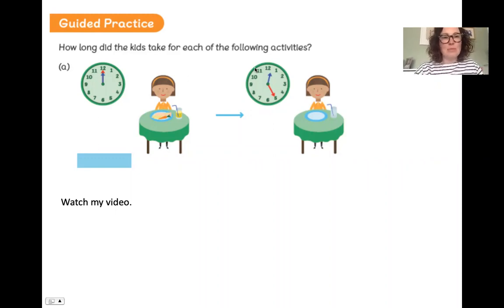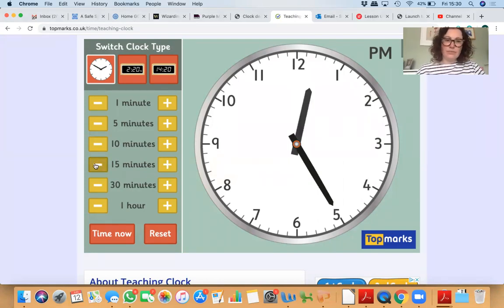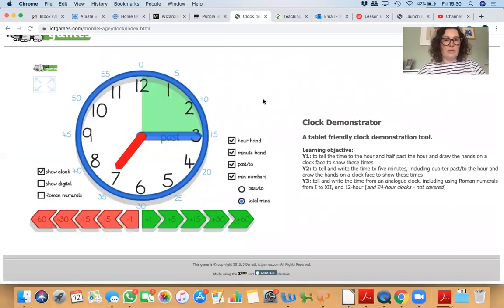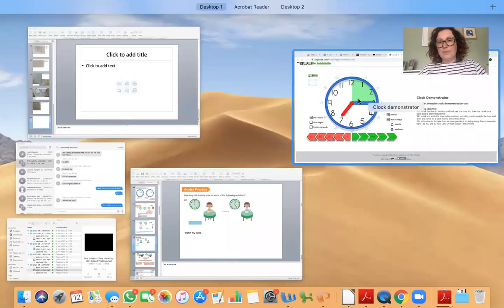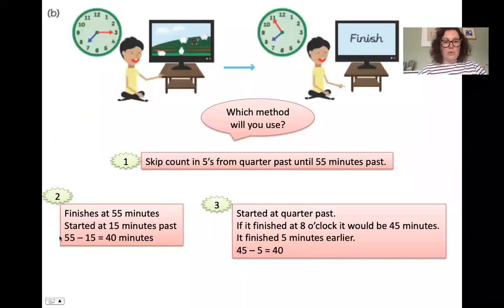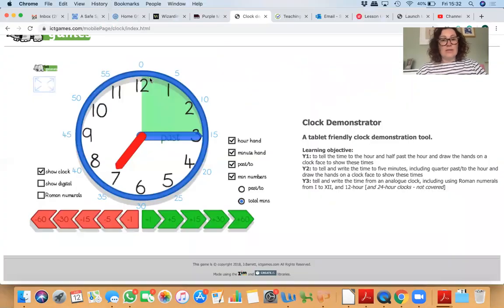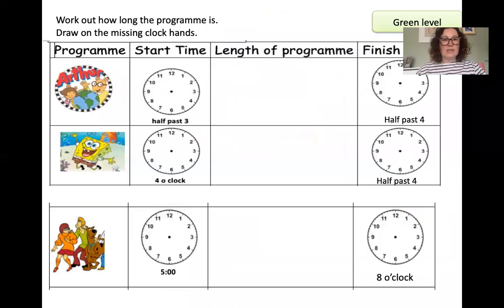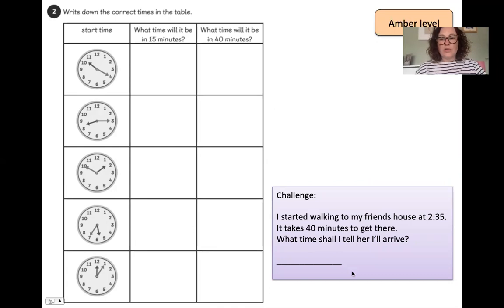Mrs Edwards Time Tuesday 16th Guided Practice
Tuesday 16th June. Guided Practice